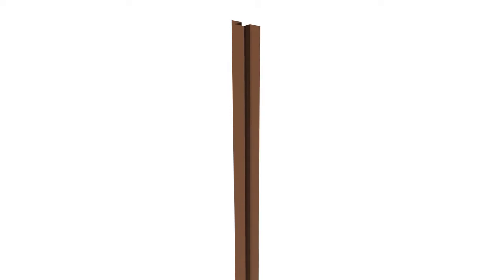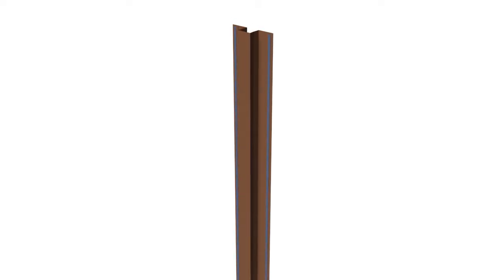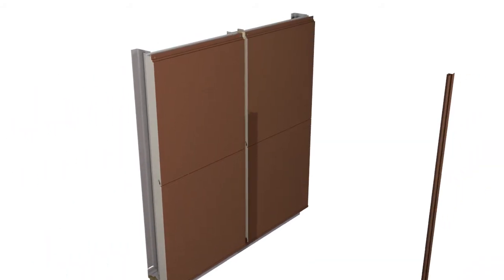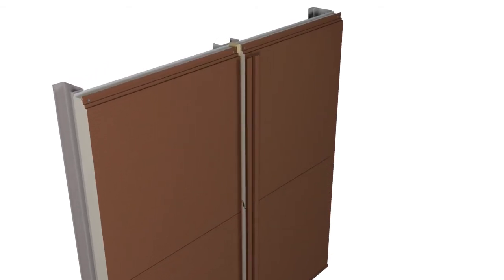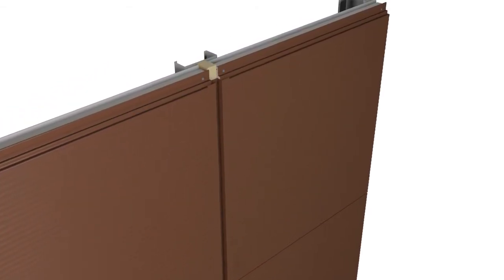Trimapanel vertical joint installation - Building Systems UK from Tata Steel construction